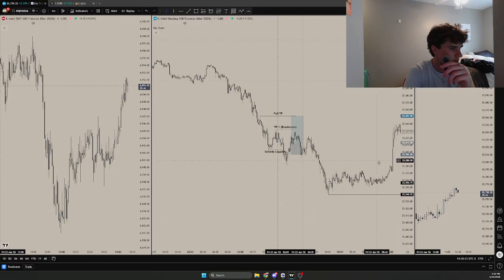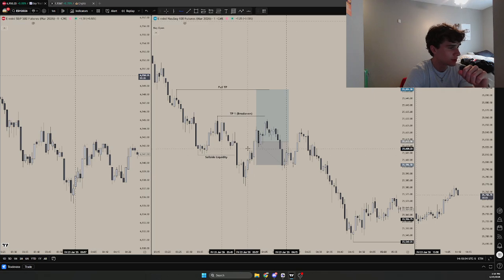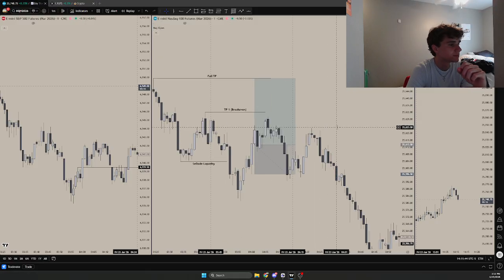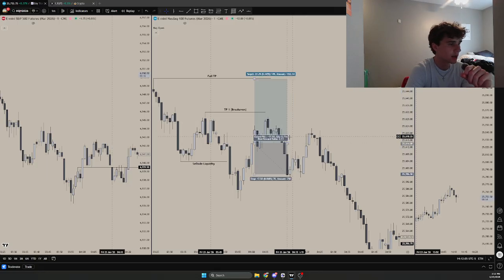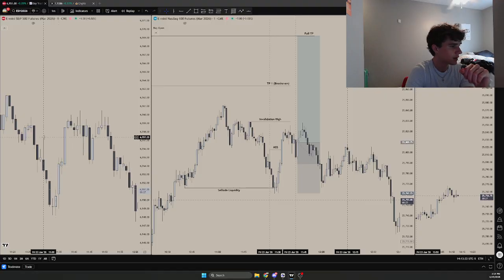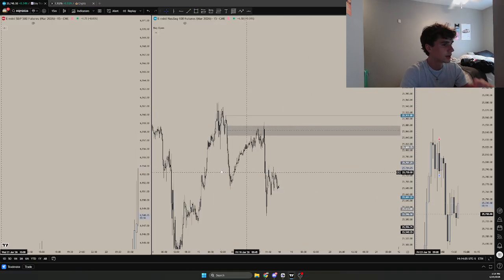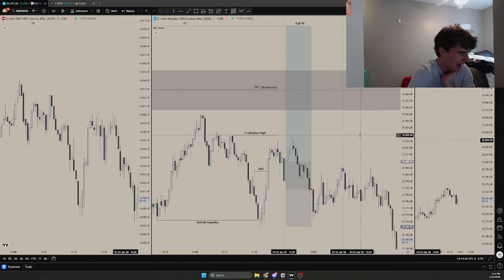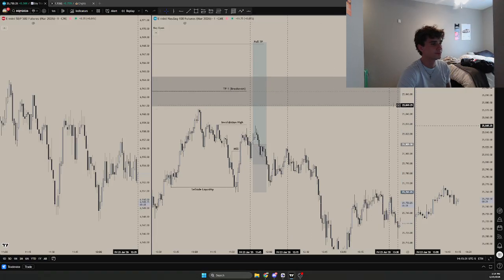How To Avoid Taking Full Losses (1-23-26)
🔥Free Discord📈

Jesus Christ loves you!